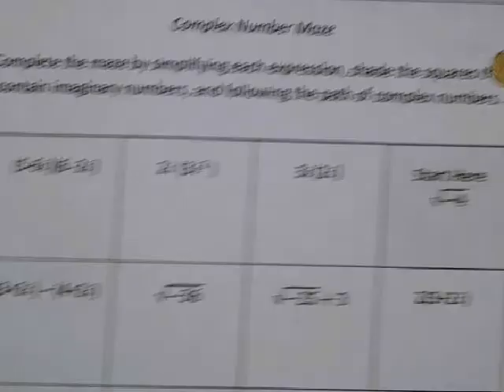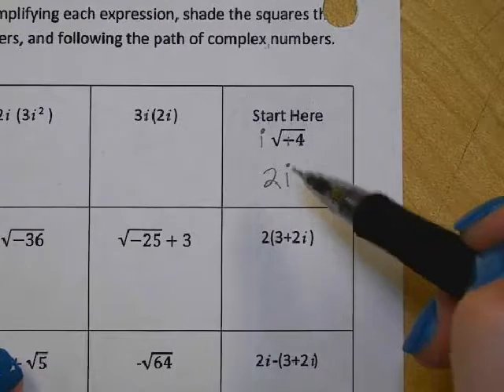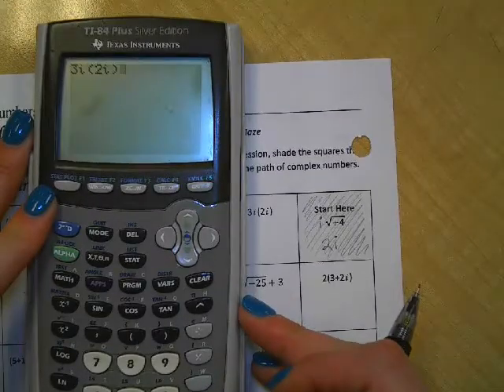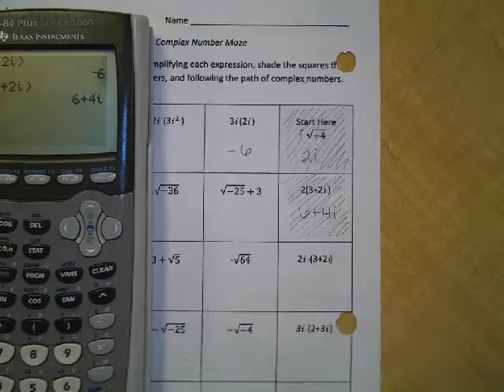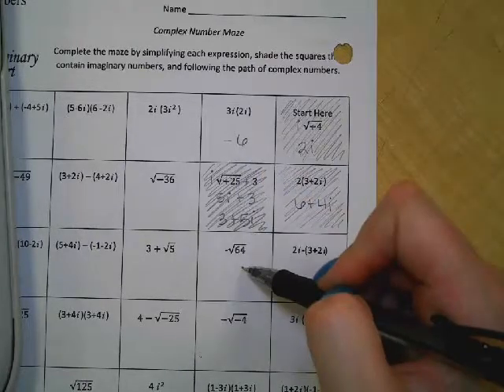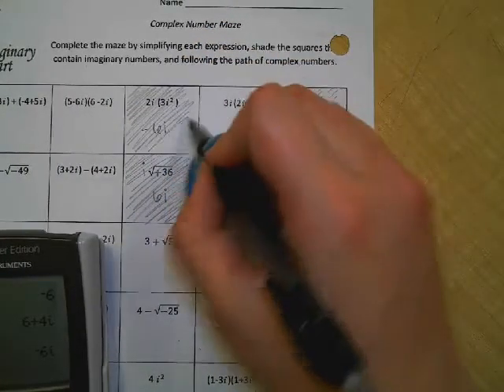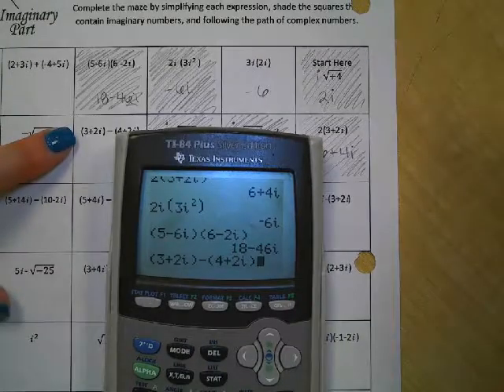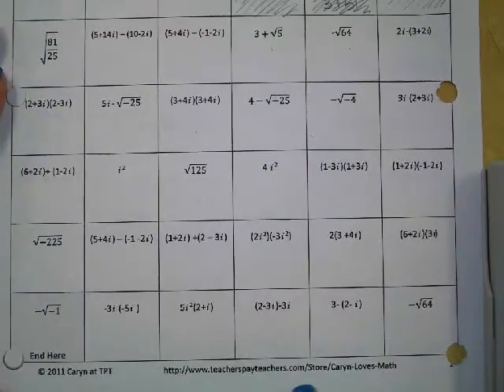Complex Numbers on Calculator